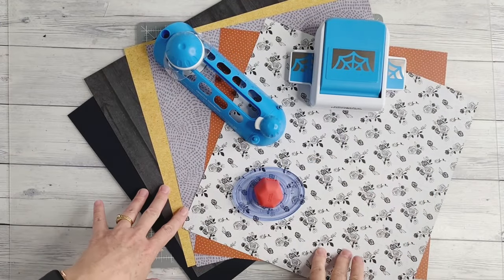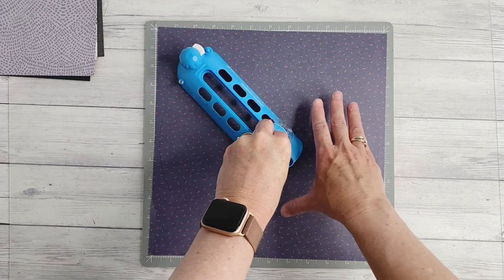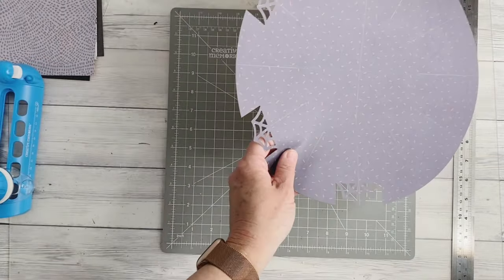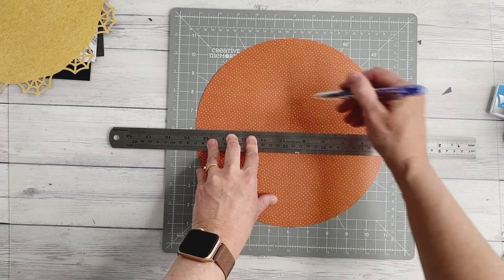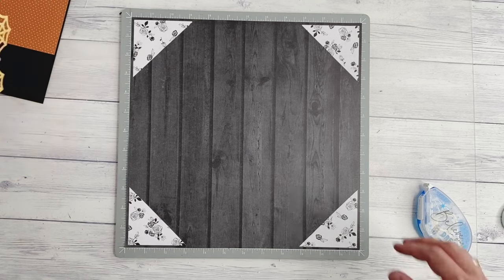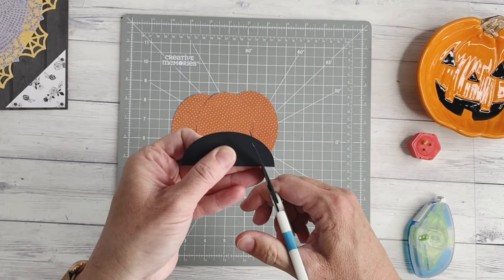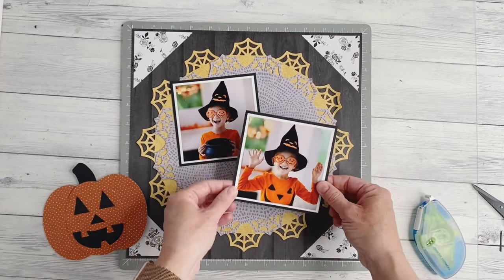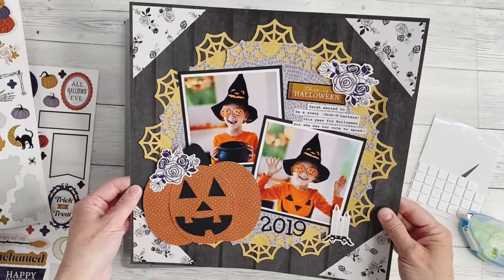Scrap With Us | Happy Hauntings | Creative Memories.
Hello Sweetpeas! In todays 'Scrap With Us' collaboration with Lauren, (Craft Some Joy), we are creating some 'Spookalicious' layouts with a Halloween theme. We are working with the new 'Happy Hauntings' collection from Creative Memories.